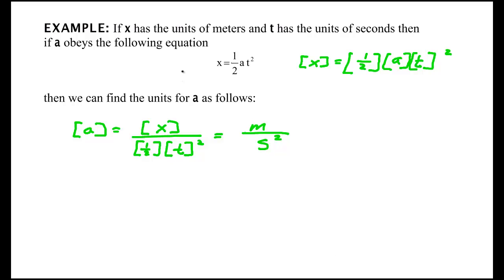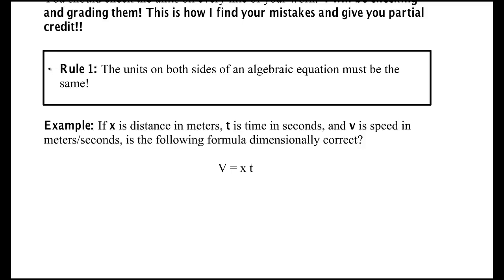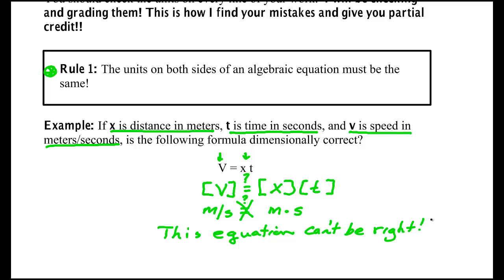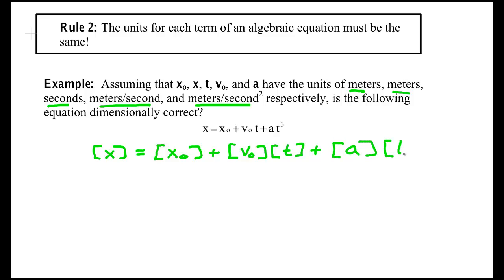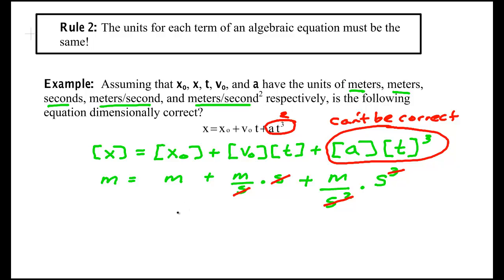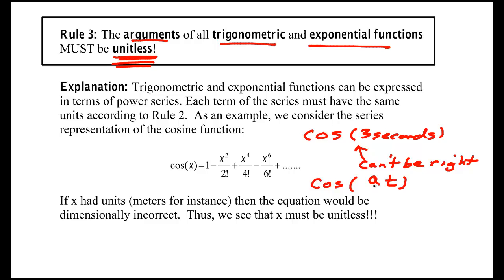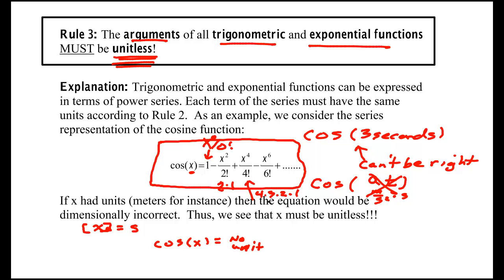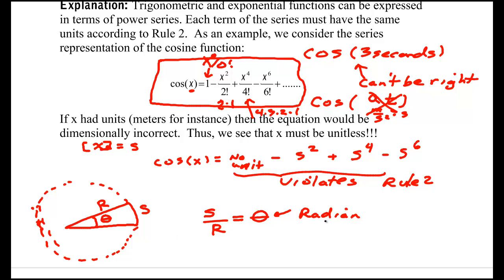Units Part 2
Dimensional Analysis (Physics 6th Giancoli 8-10)